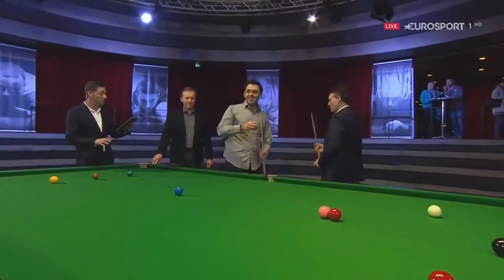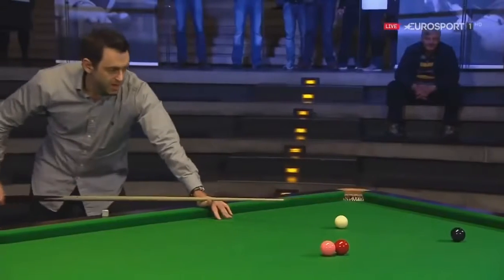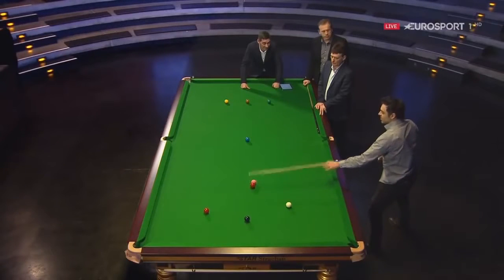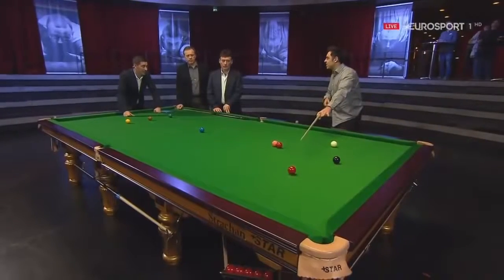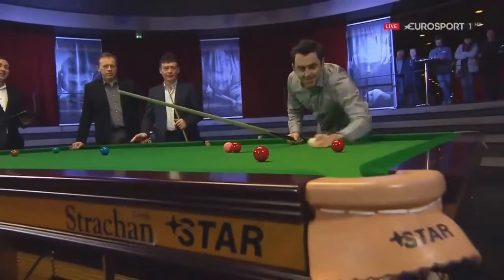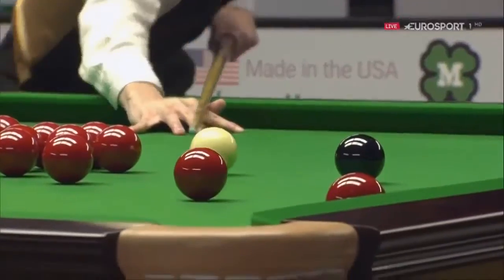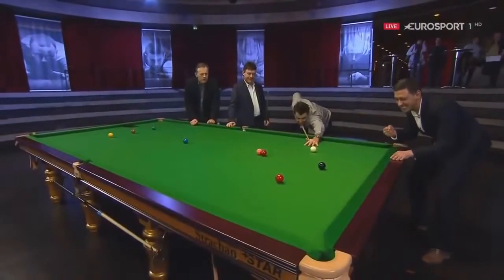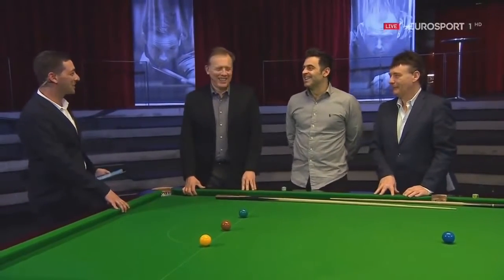Ronnie O'Sullivan Recreated His Legendary Shot ! Funny Setup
Ronnie O'Sullivan Recreated His Legendary Shot ! Funny Setup - new